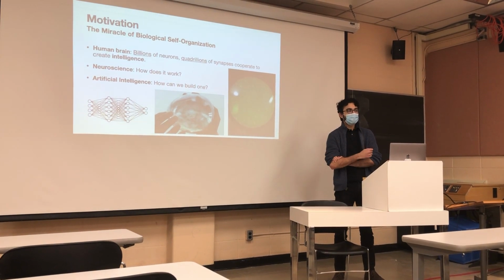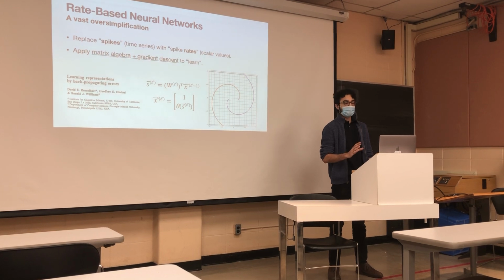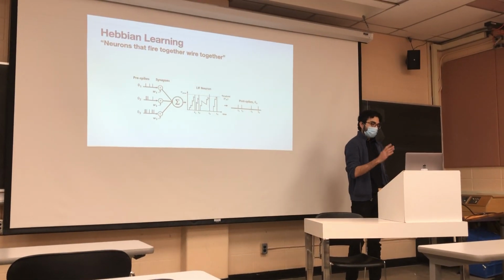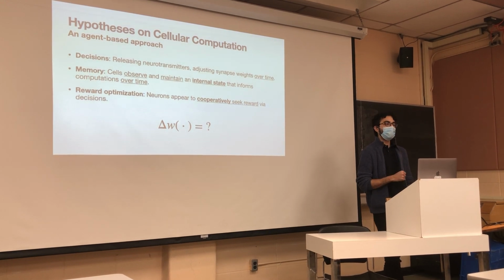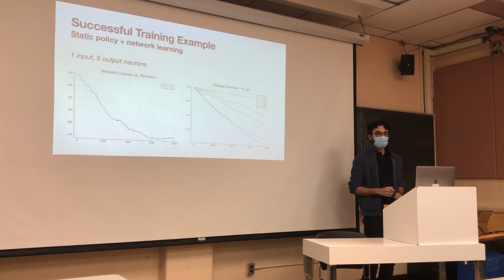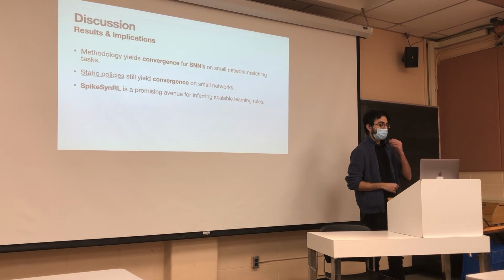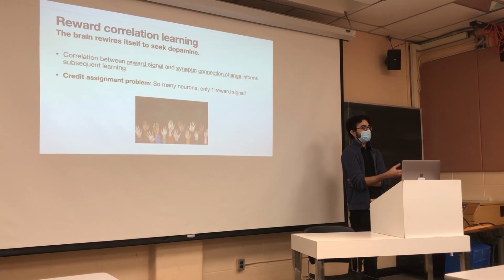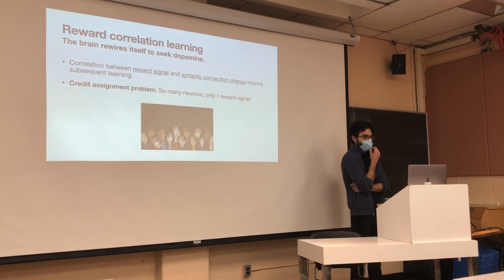UofT Engineering Science Thesis Presentation -- Aman Bhargava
Thank you to Prof. Milad Lankarany and his group at the Krembil Research Institute's Neural Systems & Brain Signal Processing Lab for the support on this project!

Our publication on the proof-of-concept system has recently been published in the journal AppliedMath!

I'm done with Engineering Science at the University of Toronto now! Super excited to be pursuing a PhD at Caltech's Computation & Neural Systems program starting this fall to pursue even more research like this on theoretical neuroscience, biological self organization/computation, machine learning, and deep learning!!!